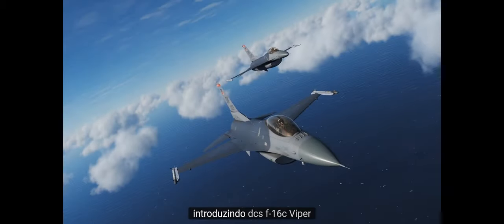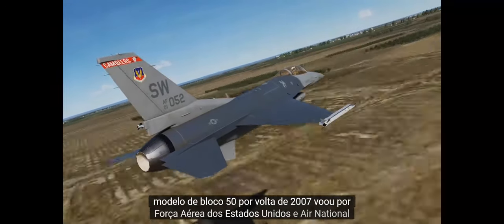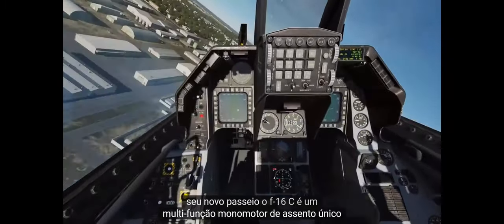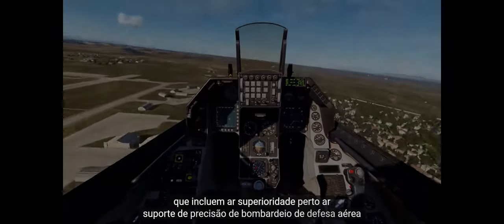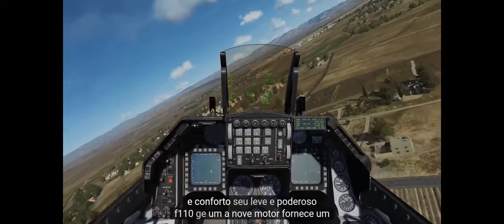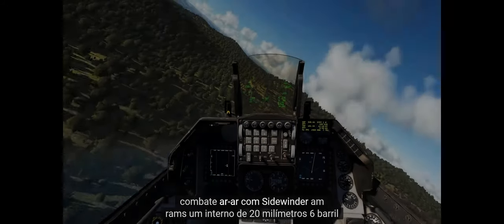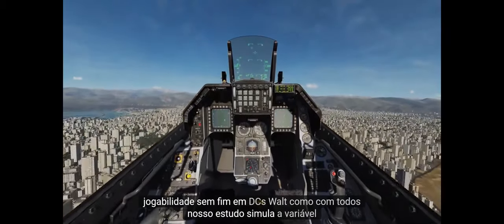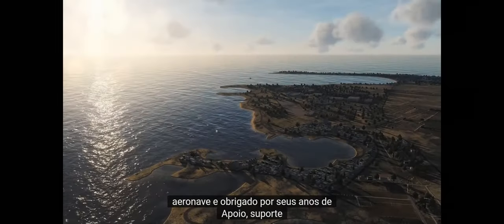DCS:F-16C VIPER Pré-encomenda/ Com Legendas_PT-BR_VÍDEO 1049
"A Persistência e a obediência de nossos sonhos."
Elias Félix da Silva

Faça uma pré-encomenda do DCS: F-16C Viper e economize 20%

Faça a encomenda entre agora e o lançamento no início do outono de 2019 e economize 20% de:

Um trailer de vídeo será lançado em breve.

O F-16C é um caça multirole de um único assento e monomotor que foi desenvolvido na década de 1970. Mais de 4.500 unidades foram fabricadas e são operadas atualmente por 26 países onde a aeronave realiza numerosas missões que incluem superioridade aérea, apoio aéreo aproximado, bombardeio de precisão, supressão de defesa aérea, reconhecimento e muito mais. Poucas outras aeronaves podem igualar sua versatilidade, manobrabilidade, poder de fogo e números enormes de produção.

Apelidado de Viper pelos seus pilotos, o F-16 foi projetado com uma posição de assento reclinada para alta tolerância G e uma cobertura de bolha de peça única para visibilidade e conforto excepcionais. Seu leve e potente motor F-110-GE-129 fornece uma relação de empuxo superior a 1: 1.

Alojado no nariz do Viper está um radar multifuncional APG-68 (V) 5. A aeronave também pode ser equipada com vários sensores, como o pod de direcionamento Litening e o HART Targeting System (HTS).

O Viper está armado para o combate ar-ar com Sidewinders, AMRAAMs e uma metralhadora interna de 20 mm com 6 canos. Ele também pode ser carregado com uma ampla gama de armas ar-terra que incluem bombas de propósito geral, foguetes, munições de canister, Mavericks, bombas guiadas por laser e GPS e muito mais. O F-16 oferece jogabilidade infinita no DCS World!

Principais recursos do DCS: F-16C Viper

• Modelo de Voo Profissional (PFM) e autêntico Sistema de Controle de Voo (FCS) fly-by-wire.
• O modelo mais realista do F-16C imaginável, até cada parafuso e floco de tinta, superfícies de controles animados, luzes, modelo de dano e trem de pouso.
• Simulação detalhada dos vários subsistemas do Viper, como motores, combustível, elétrica, hidráulica, rádios, iluminação, emergência e muitos, muitos mais. Embora recursos como "auto start" estejam disponíveis, a sensação de realização não pode ser exagerada enquanto se aprende a operar esta máquina de última geração.
• Dezenas de armas e sensores ar-ar e ar-terra. De simples foguetes a GPS de alta tecnologia e bombas guiadas a laser, experimente o que apenas pilotos de F-16C experimentaram até agora.
• Um cockpit altamente realista e exaustivamente pesquisado que é interativo com 6 graus de liberdade. Interaja com o cockpit pressionando botões e movendo interruptores. Você se sentirá parte da aeronave com nosso Advanced Systems Modeling (ASM).
• Sons autênticos do F-16C.
• Suporte à Realidade Virtual. Aproveite as mais recentes tecnologias de RV para mergulhar na simulação. Além dos G's, você vai se sentir como se estivesse lá!
• Várias estruturas da Força Aérea dos Estados Unidos e da Guarda Aérea Nacional, Força Aérea, Turquia, Grécia, Israel e outras.